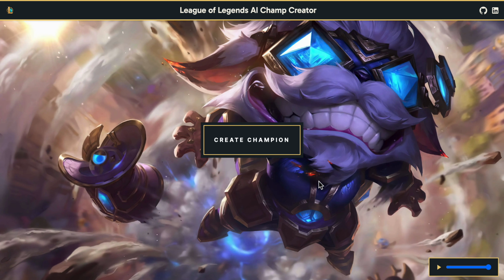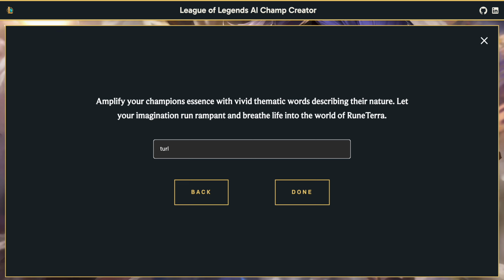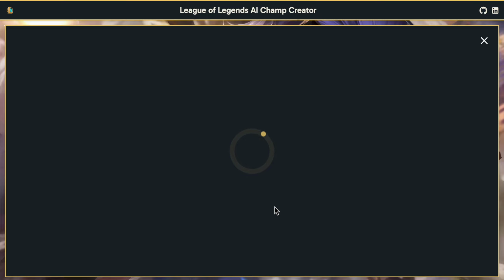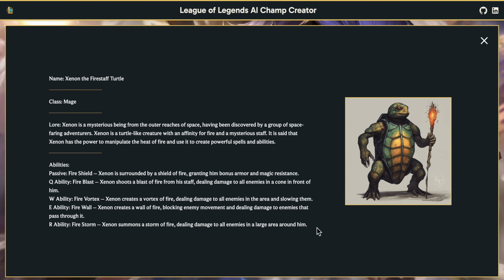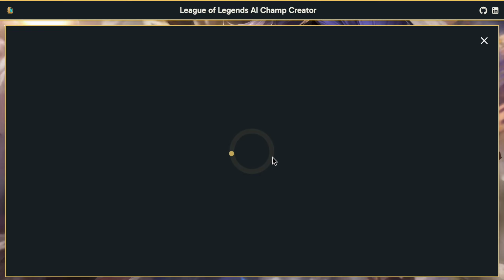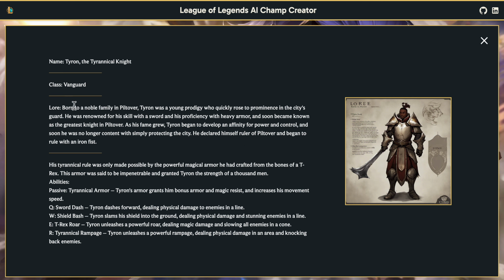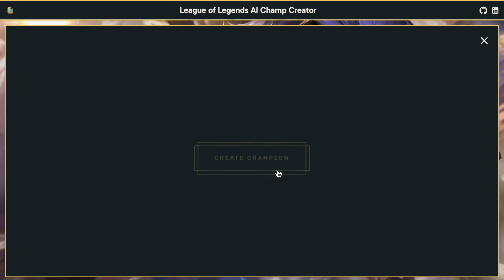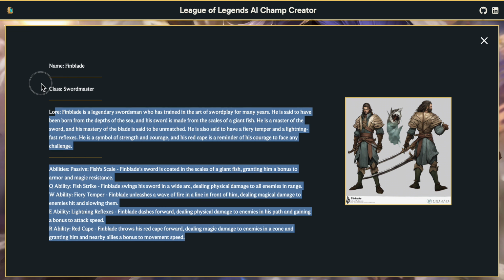League of Legends AI Champion Concept Creator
This is my demo about a project I created which creates a League of Legends Champion based on user inputted tags. This application was created using Next.js in conjunction with Open AI's Natural Language Processing APi in addition to Stability.AI's image generation API. The application can be found on my github with username edam016.

Due to execution limits on the Vercel hosting service, I have decreased the Stability.AI image generation accuracy to ensure the website can run due to execution limit constraints present on the service in the form of a 10 second return threshold from API's on the service. If the user would like to run this on their local without this image accuracy constraint, they will need a OpenAI key in addition to a Stability AI key.